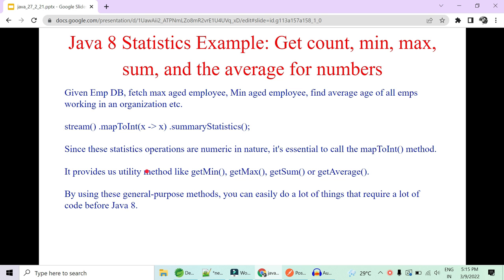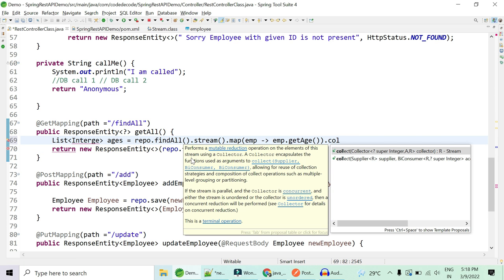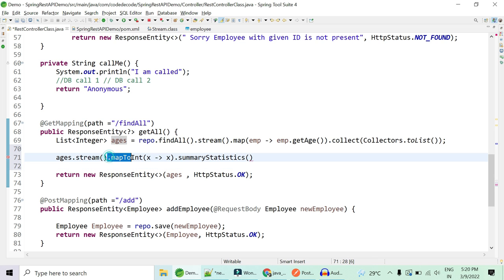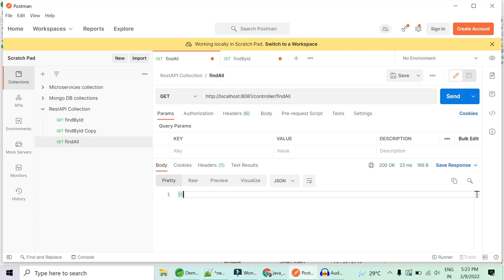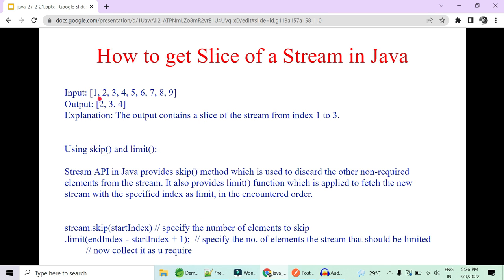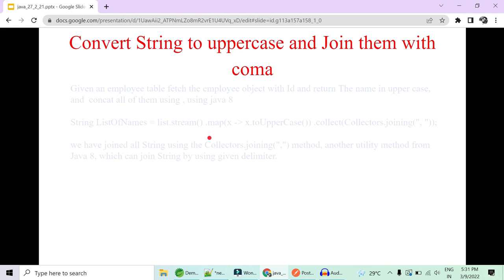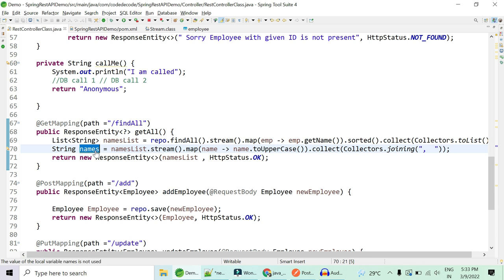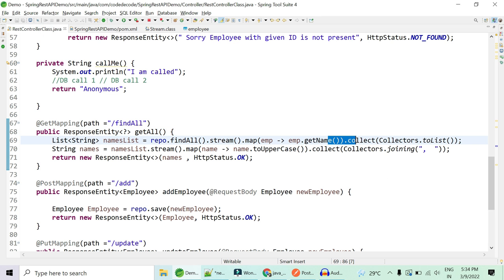Java 8 Coding Interview Questions and Answers| Min Max Average & Sum | Most Important | Code Decode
Here we have covered Real time practical examples of using java 8 like calculating max, min, avg and sum using single line of code in java 8. and many more such live demos

In this video we have explained Coding Interview questions of java 8.
This video contains programs for experienced interviews